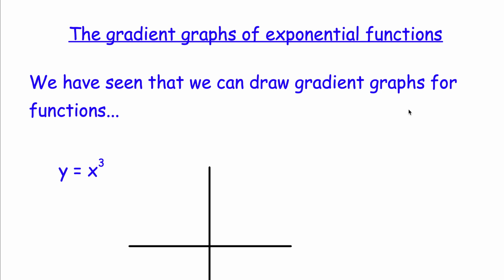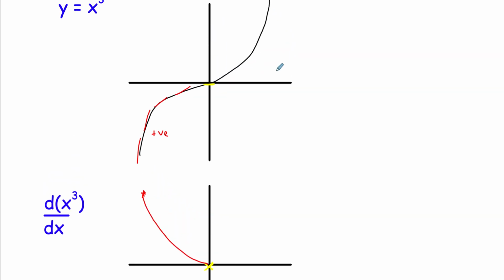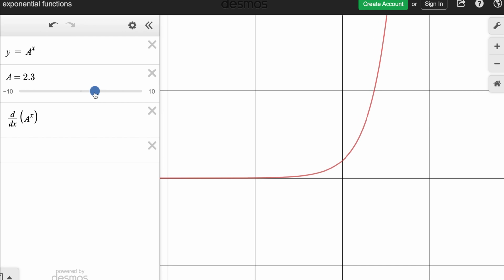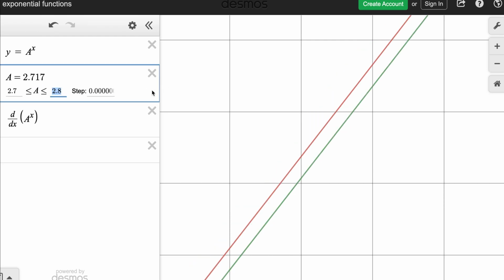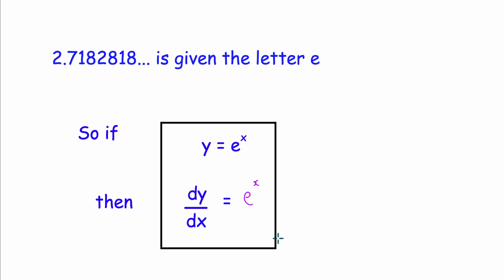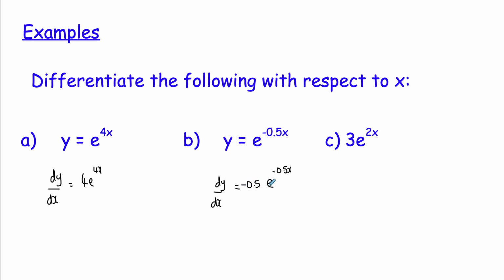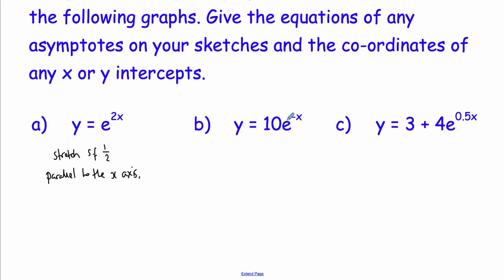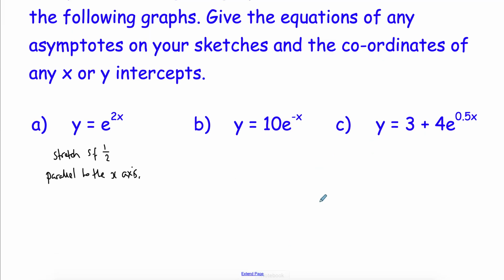Differentiating exponential functions